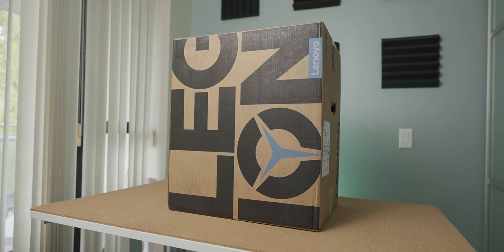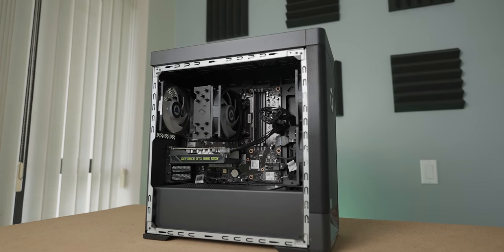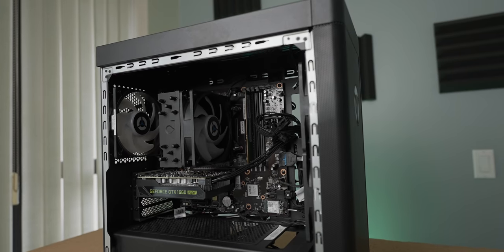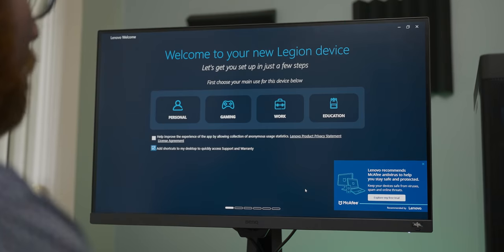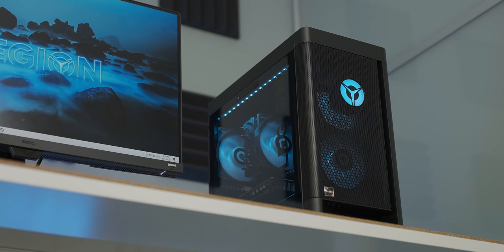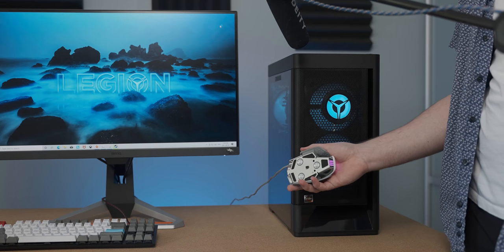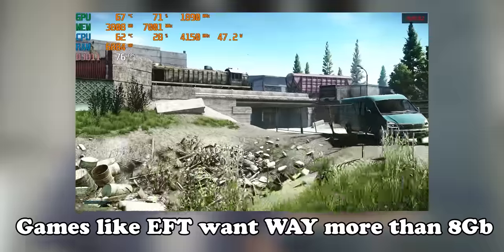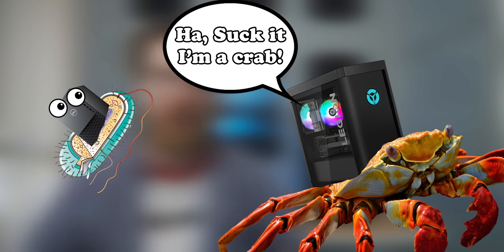Is Lenovo the KING of OEM Gaming Pre-Builts?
Finally a good OEM pre-built? Well mostly. This Lenovo Legion T5 may just be the OEM Pre-built gaming PC king.